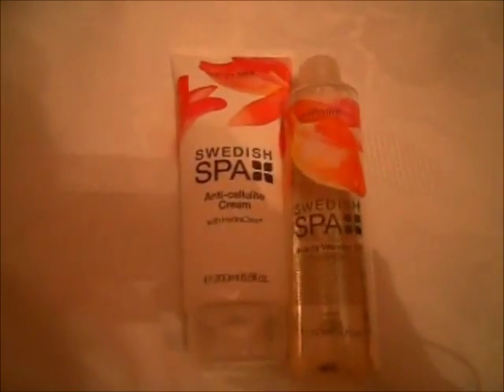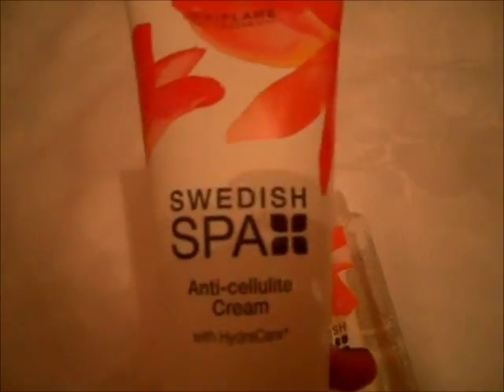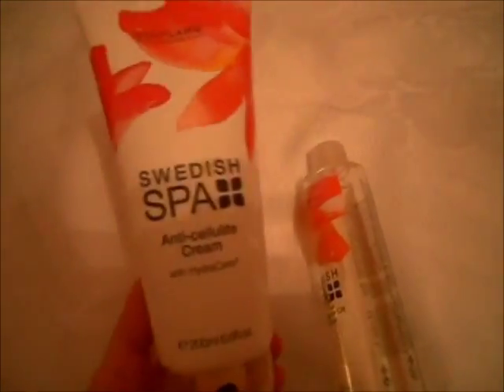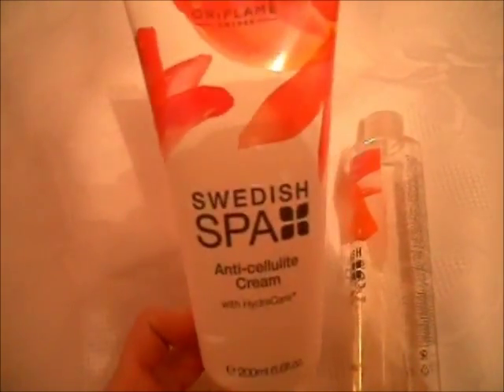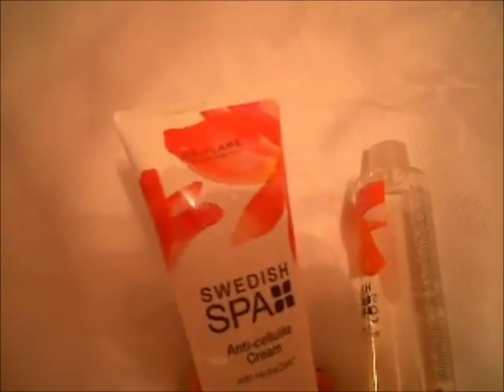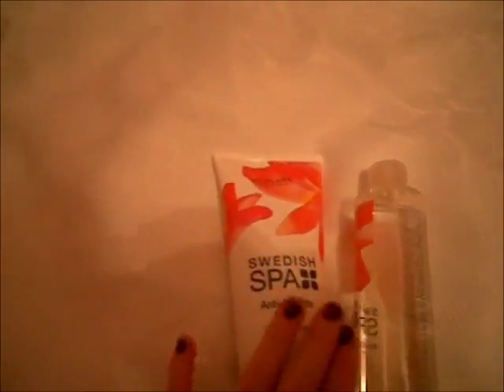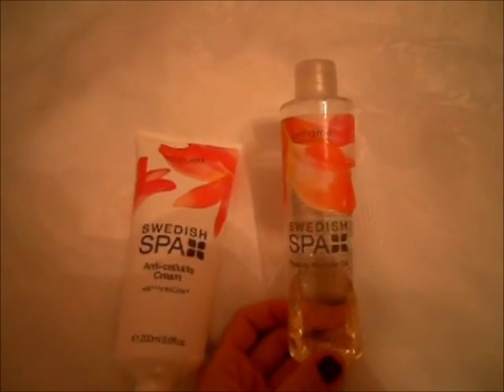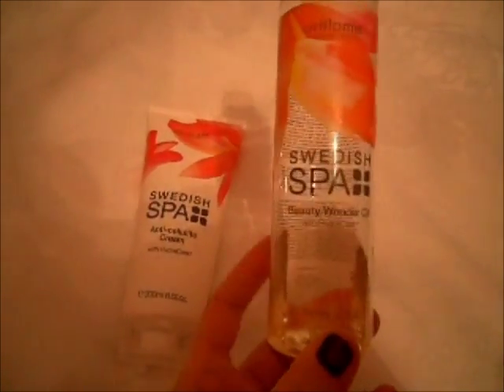Review "Swedish Spa"(Oriflame)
Антицеллюлитный  крем
Питательное масло 3в1